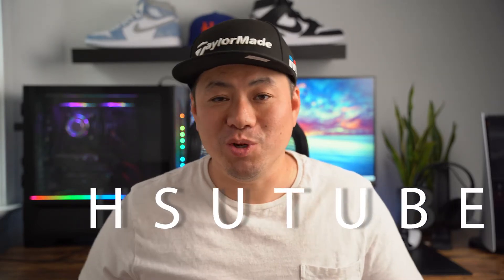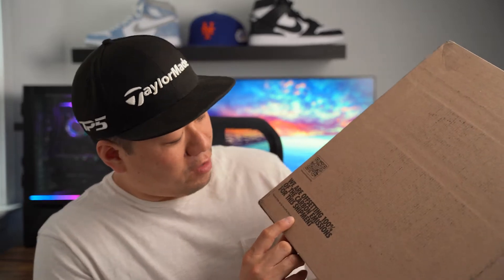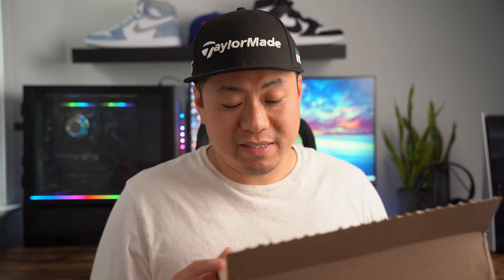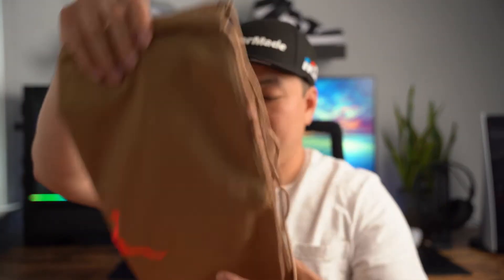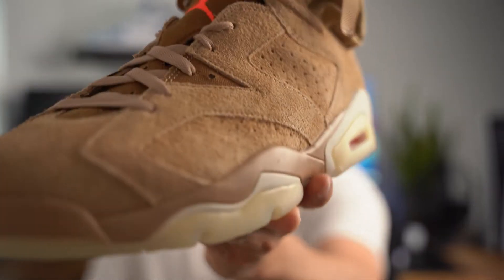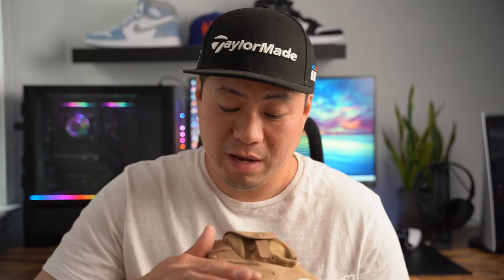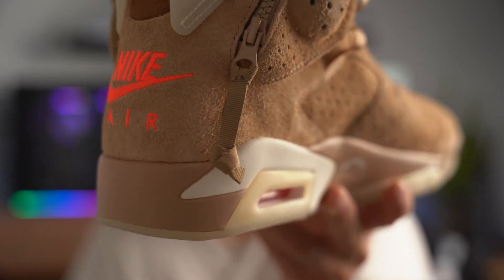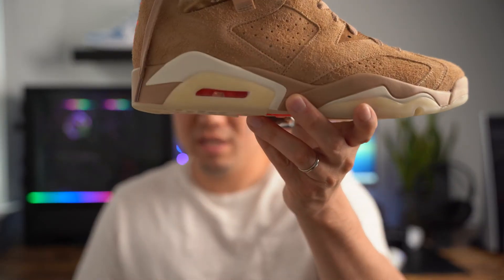Air Jordan 6 x Travis Scott - British Khaki - Unboxing and Review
Lets talk about and go over the Travis Scott Jordan 6 British Khaki!!

Always one of the most hyped releases Travis Scott has again put out a fire collab with Jordan Brand and given us a new colorway of the popular Olive Jordan 6 from a few years back.

Take a look at the video and let me know your thoughts on the shoe! Is it shoe of the year?